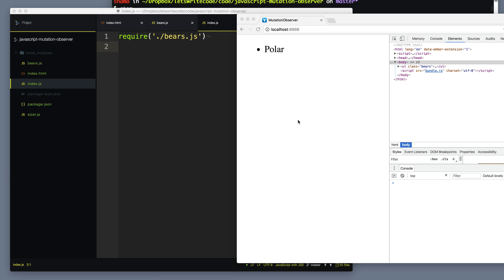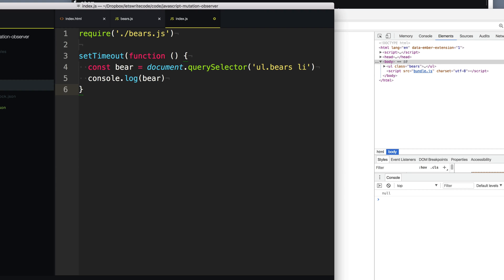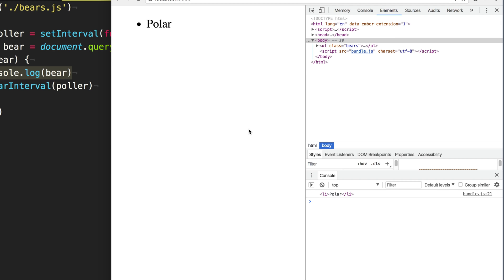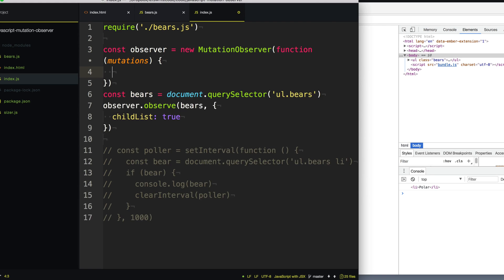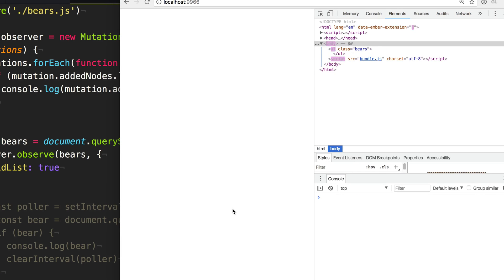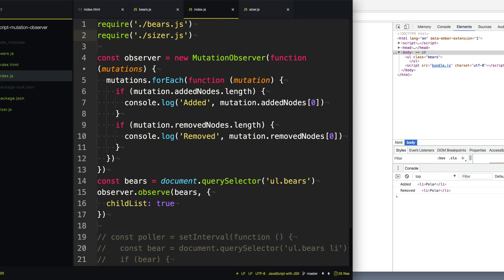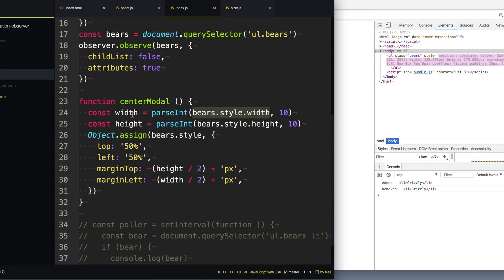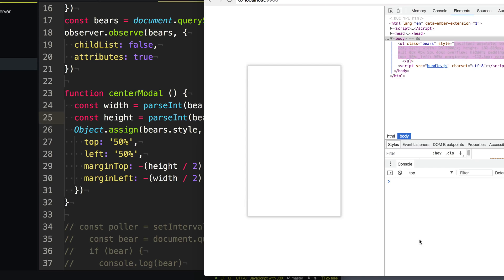JavaScript Mutation Observer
How to avoid polling for changes in the DOM by using Mutation Observer.